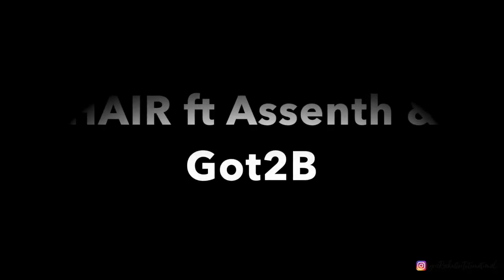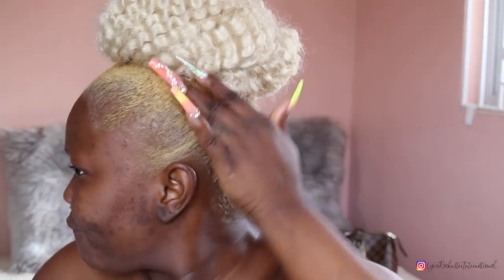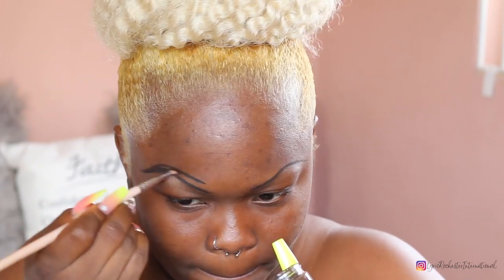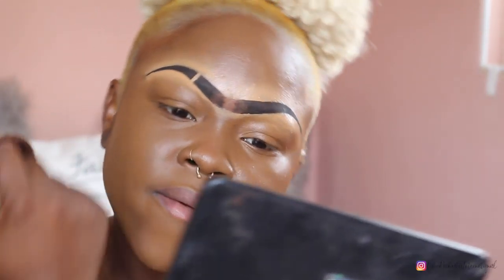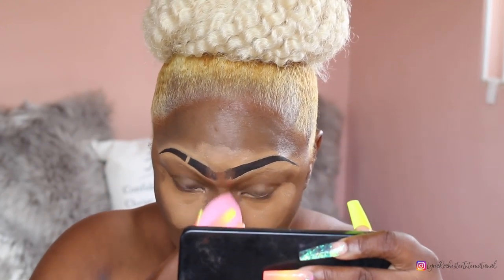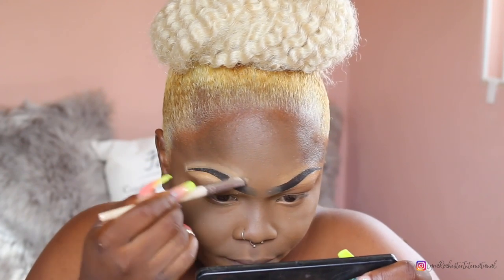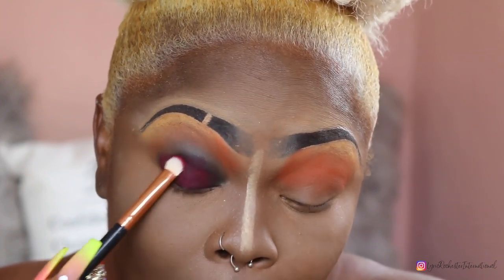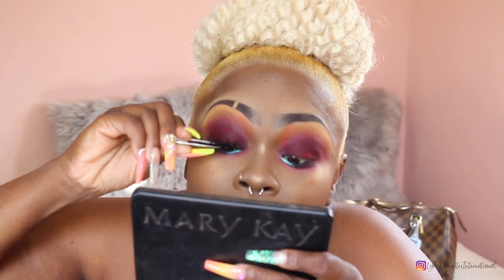Start to Finish makeup tutorial 2019 ft Juvias Place